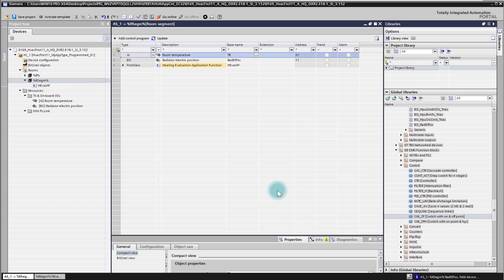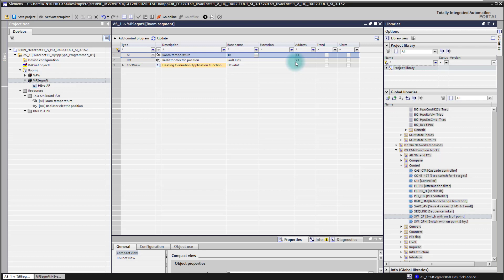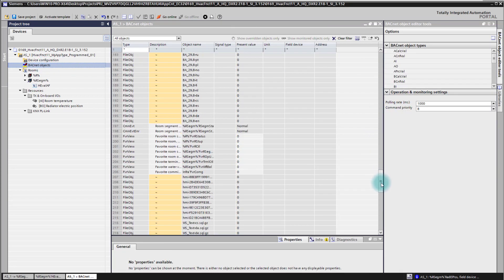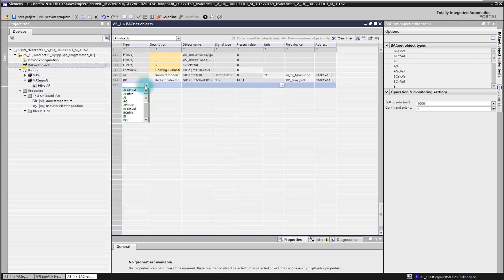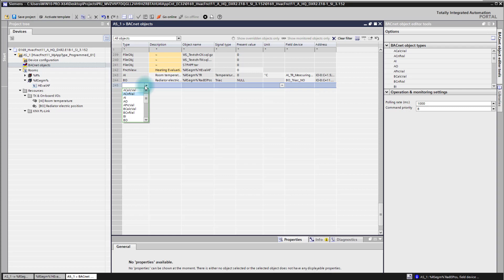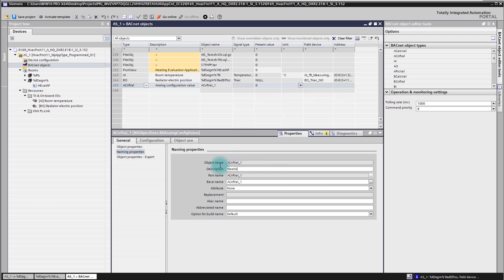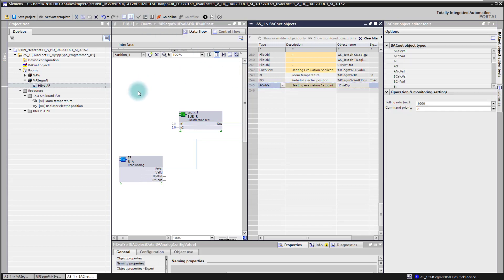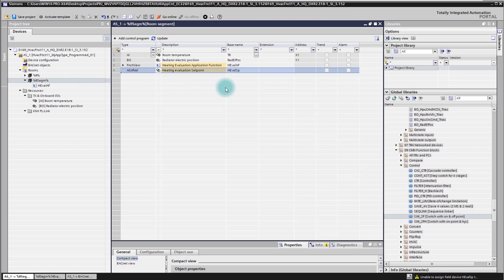ABT Site Room Programming – Create own control program with adjustable setpoint